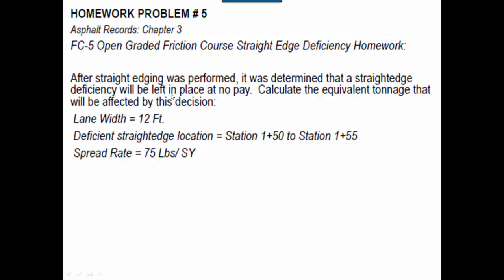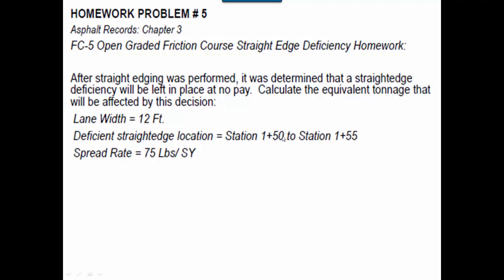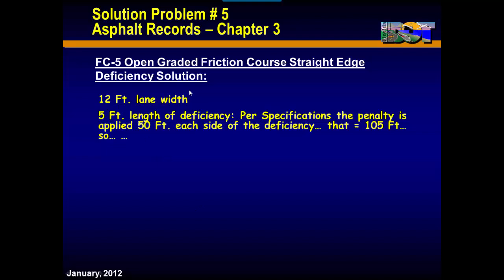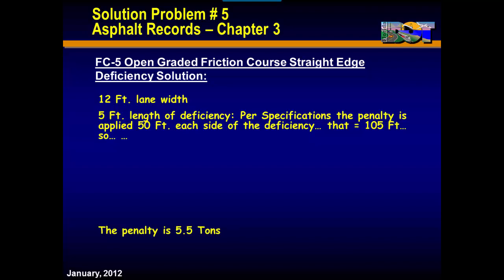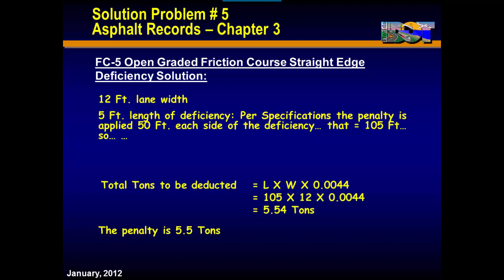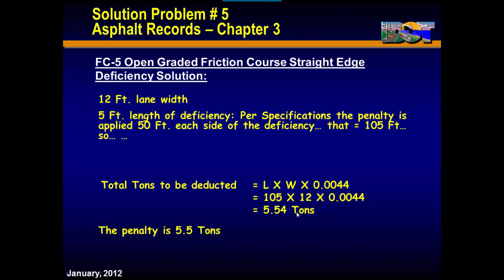open graded friction course problem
This video is homework help for final estimates level 2